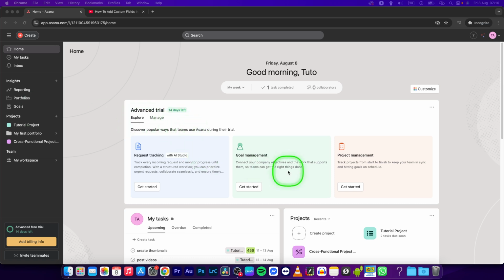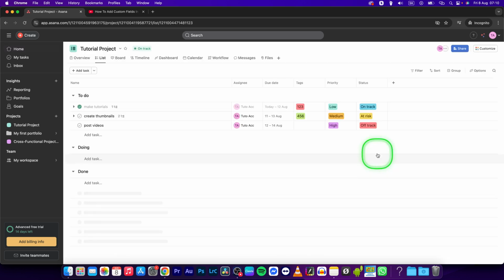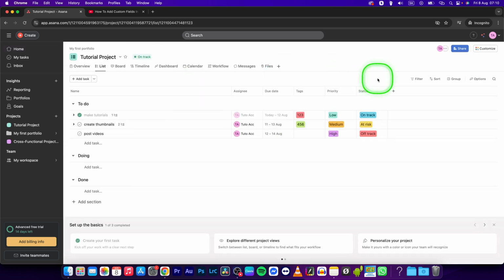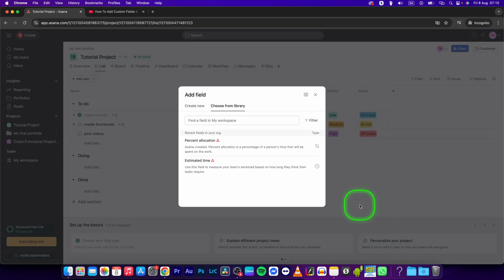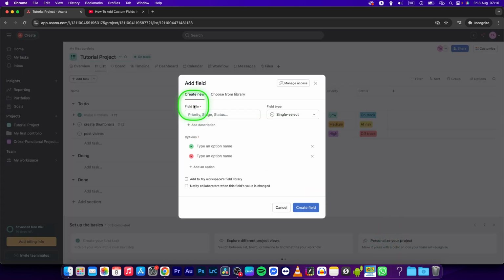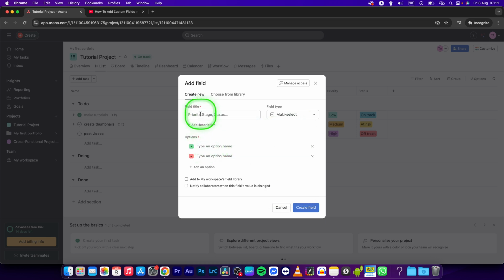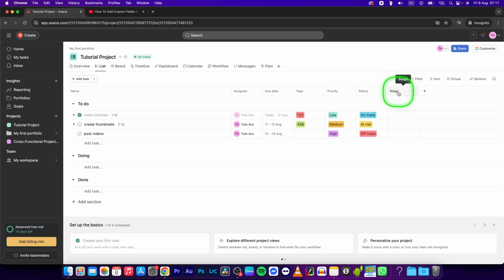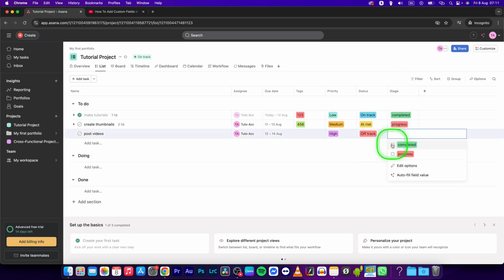How To Add Custom Fields in Asana | Create Custom Fields | Asana Tutorial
In this video, we’ll show you how to add custom fields to your tasks and projects in Asana. Customize your project management process to include the exact data you need to stay organized.

How To Add Custom Fields in Asana
How to Create Custom Fields in Asana
How to Add Custom Data Fields to Asana Tasks
How to Personalize Projects with Custom Fields in Asana
How to Customize Task Information in Asana
How to Use Custom Fields for Projects in Asana
How to Manage Custom Fields in Asana
How to Set Up Custom Task Fields in Asana
How to Add Extra Information to Asana Tasks
How to Organize Projects Using Custom Fields in Asana